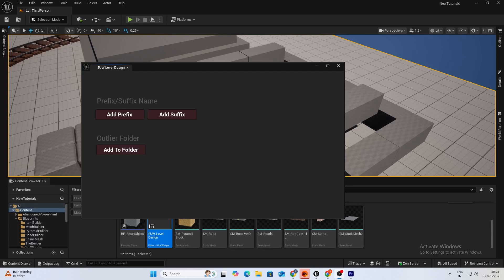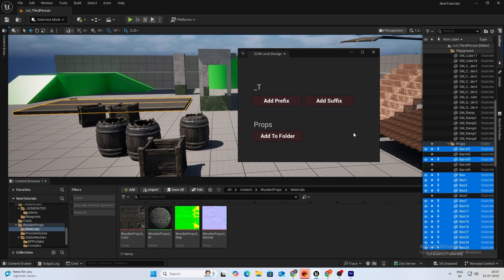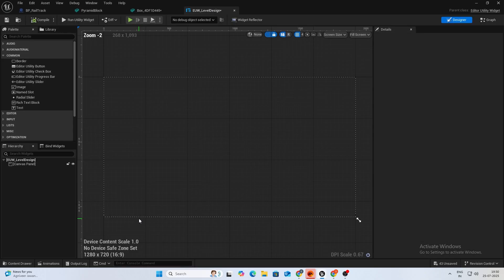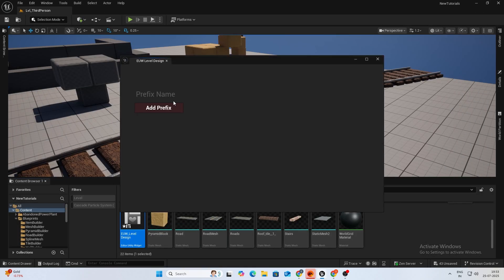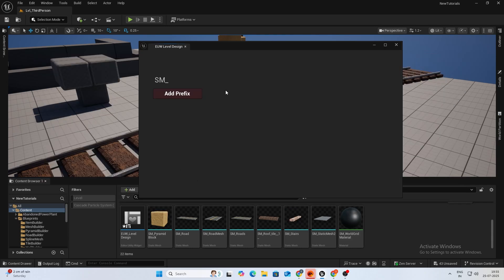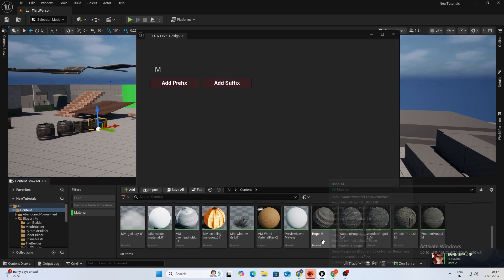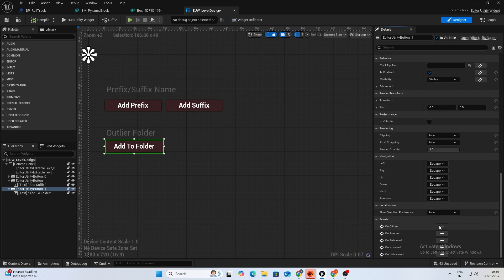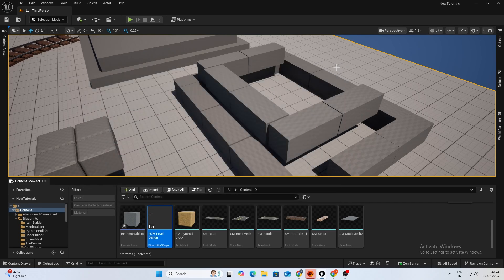Batch Rename & Organize Like a Pro – Editor Utility Widget Tutorial in UE5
In this video, I’ll show you how to unlock the true power of Editor Utility Widgets in Unreal Engine 5! Learn how to batch rename assets with prefixes/suffixes, and organize your level actors into folders inside the Outliner—all with a few simple clicks. Perfect for staying clean, fast, and efficient in large projects!

🎯 Whether you're working solo or in a team, this workflow boost will save you HOURS of manual cleanup. Let’s get organized like pros!

📁 Topics Covered:
– Add Prefix & Suffix to selected assets
– Organize level actors into Outliner folders
– Editor Utility Widget UI design tips
– Bonus: Clean project management workflow